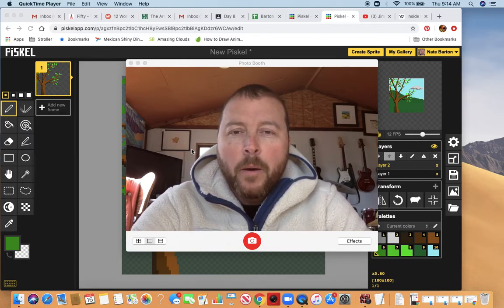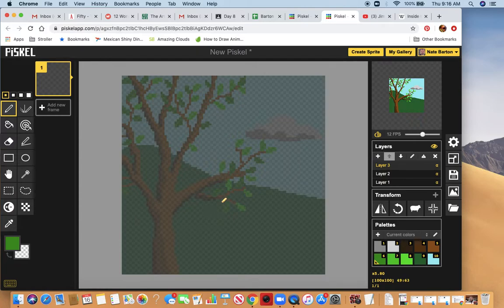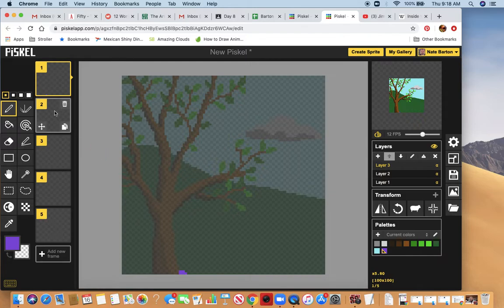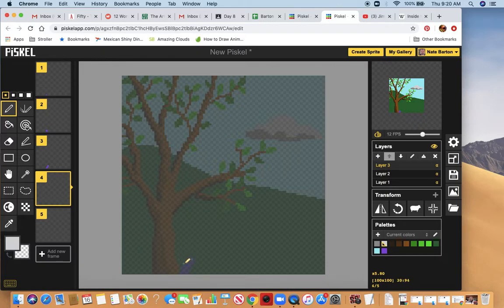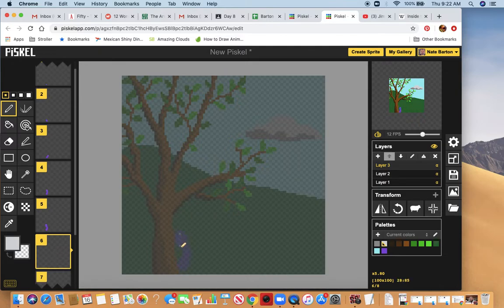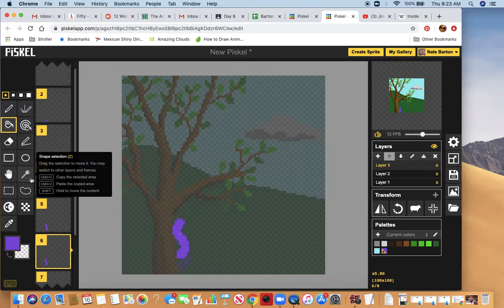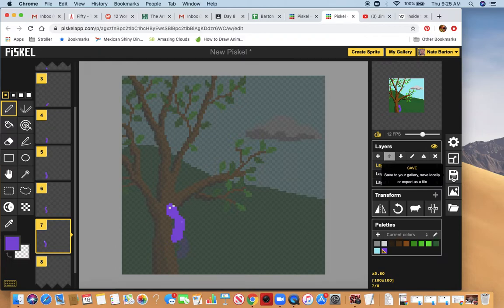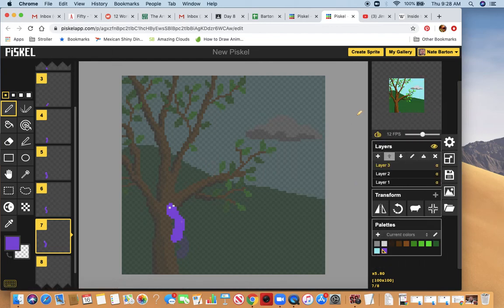Piskel Project Day 10 Begin Animation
This video will begin work on the animation. Hopefully, by now you have created a setting for your animation to take place. Here we'll talk about how to duplicate your slides so that you can begin animation on a new layer. This is basic sketching of your animation before we begin to go back and add details in future videos.